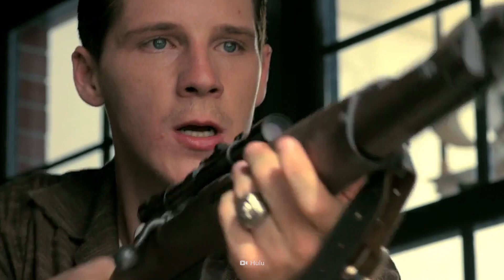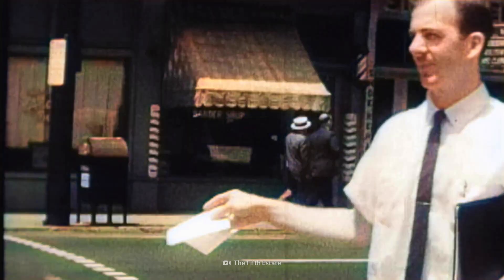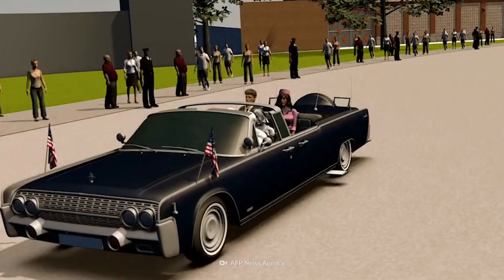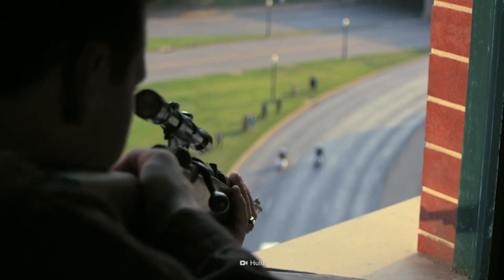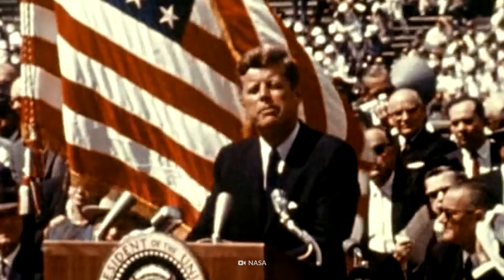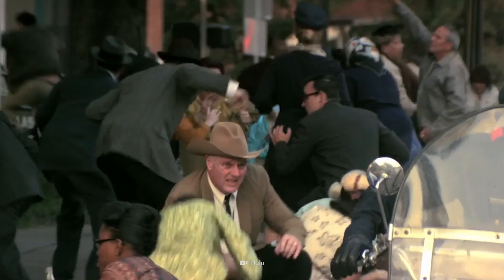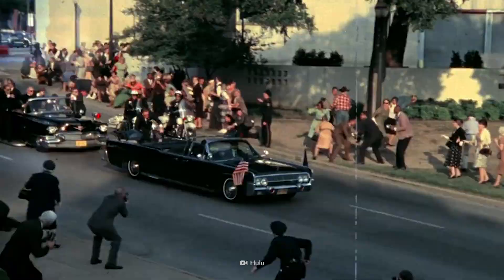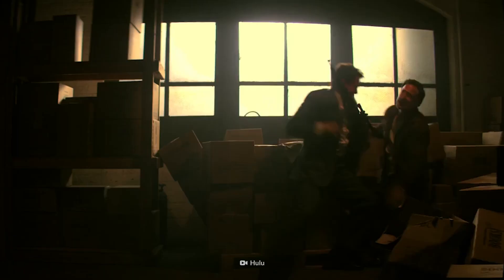Time Travel To Stop the Assassination of John F. Kennedy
We hope you like this pilot episode and let us know any time travel scenario and video suggestions in the comments.

November 22nd, 1963. The fateful day of the Kennedy assassination. This single event altered the course of history. But what if this assassination never took place? Well, we're going to find out because you're going back in time to save John F. Kennedy. You'll need the tools and knowledge to successfully accomplish your mission. And if you manage to pull it off, how will it change the timeline? This is your time mission. Stop the assassination of JFK.

Before we send you off, you'll need some intel on what happened during that day in 1963. Three years into his presidency, John F. Kennedy was riding in a motorcade during a campaign visit to Dallas.

Thank you to Ontario Creates for making this project possible.